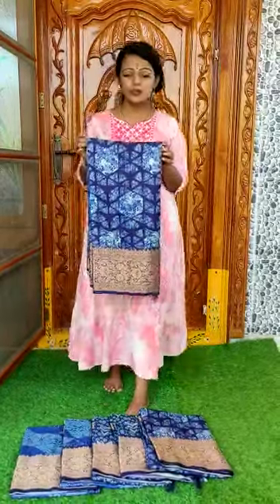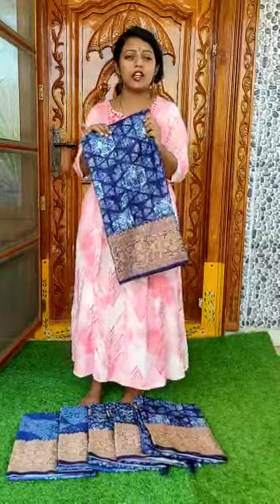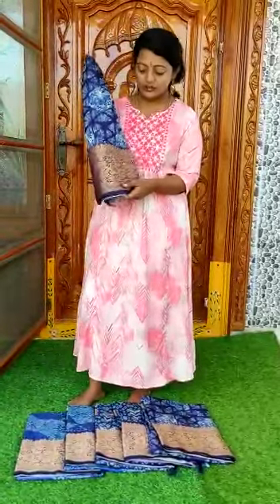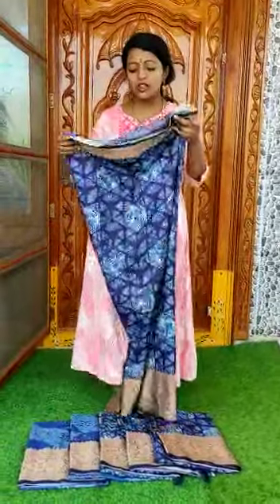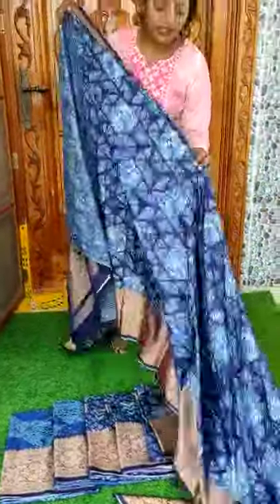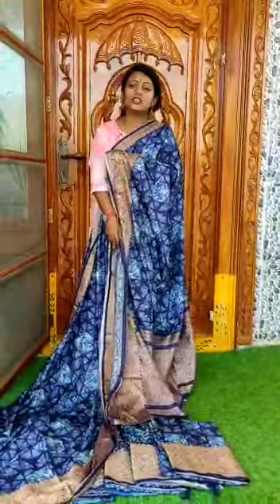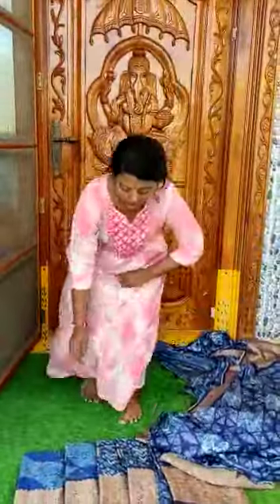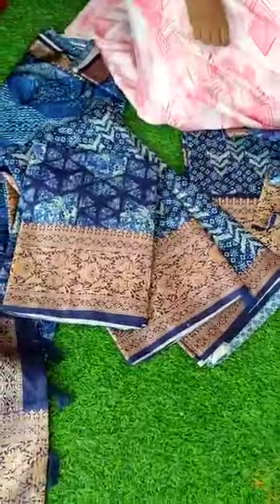semi tusser silk with a beautiful floral antique borders - 7893912558 | #2022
𝓘𝓷𝓭𝓲𝓰𝓸 𝔀𝓲𝓽𝓱 𝓪 𝓽𝔀𝓲𝓼𝓽..

💃Say Hello to these fun and fashionable  semi tusser silk with a beautiful floral antique borders ..Easy to wear..

Ajarakh✖️lenin✖️indigo shades..

Once have a look into vedio🌸An Absolute stunner..

🌹Mrp:2300+₹
Dear Friends,
Welcome to ManuRishi Vlogs...!!! Watch for all latest live updates